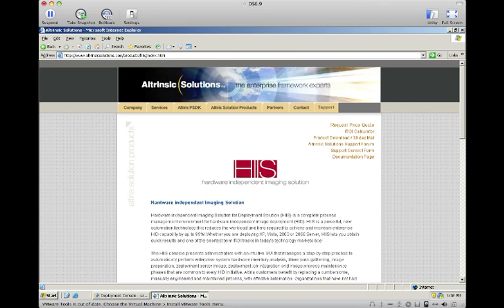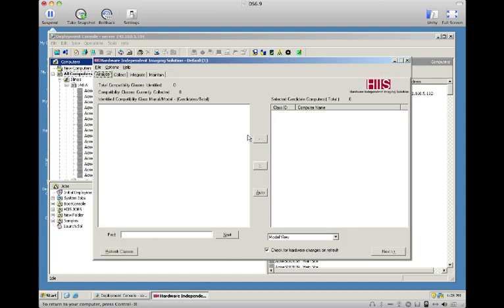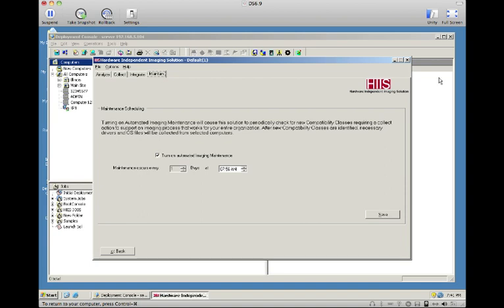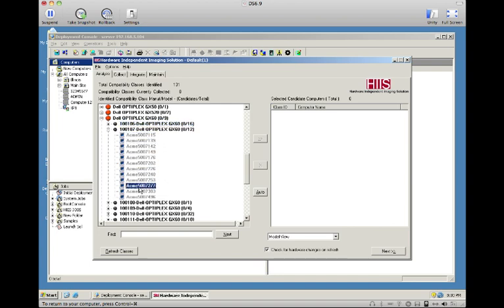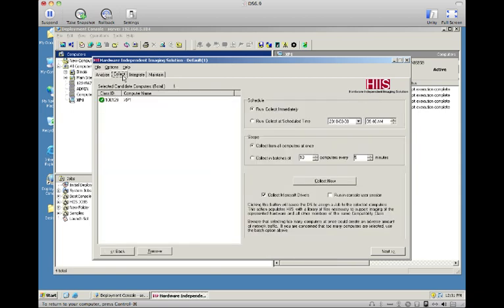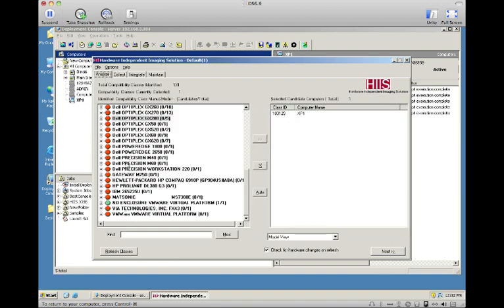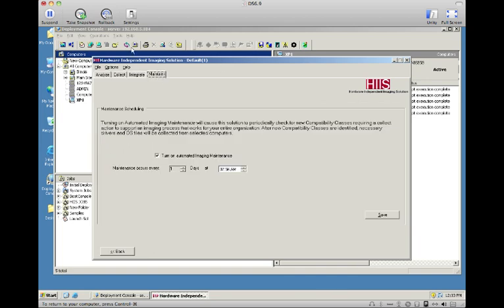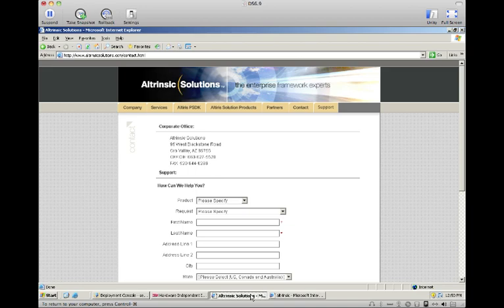HIIS for Altiris/DS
This Hardware Independent Imaging Solution ("HIIS") demo will show you how HIIS can bring extreme automation and manageability to your Windows 7, XP, Vista, Windows 2003 and Windows 2008 Operating System deployment.